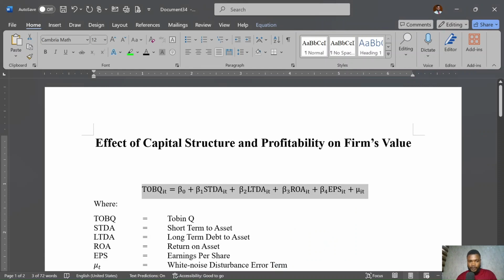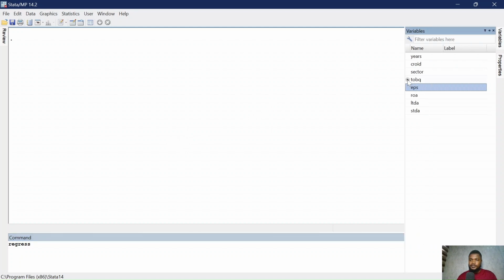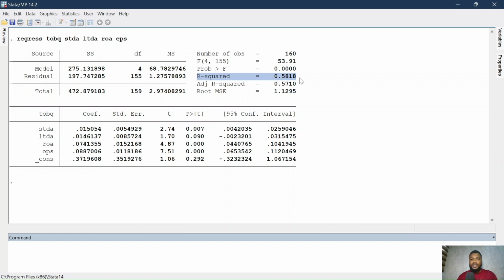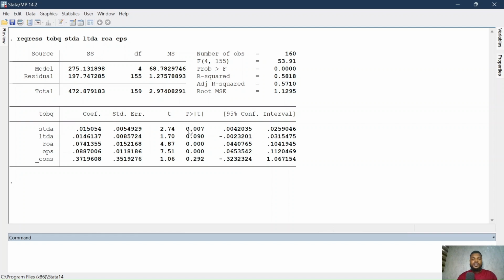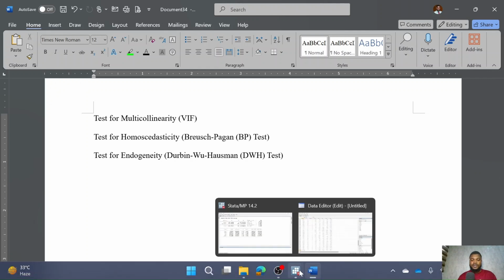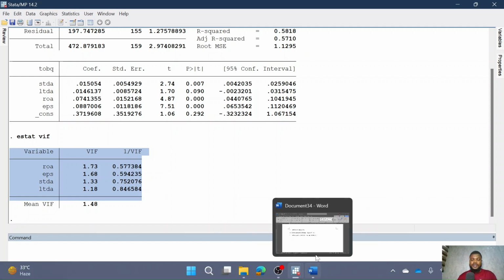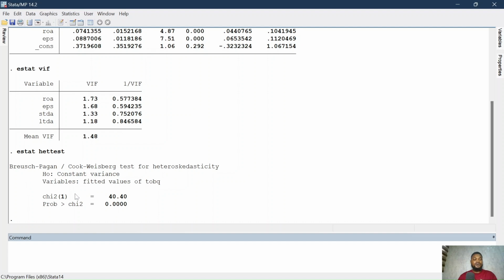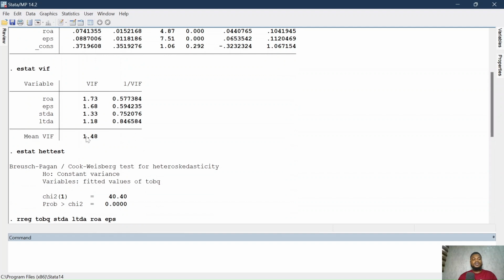How to Conduct OLS Regression and Diagnostics in STATA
In this video, I show you step-by-step how to conduct the OLS regression Analysis in STATA. In addition, you will learn how to:

-Test for Multicollinearity (VIF)
-Test for Homoscedasticity (Breuch-Pagan)

I am more than certain that at the end of this video, you will be able to conduct OLS Regression in STATA as well as the basic diagnostics.